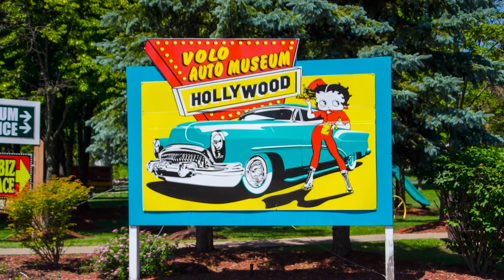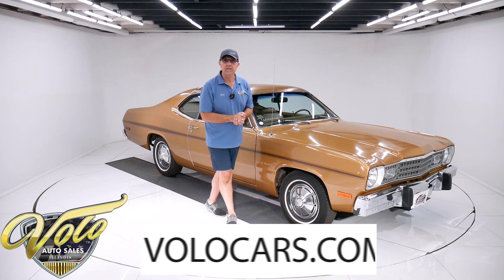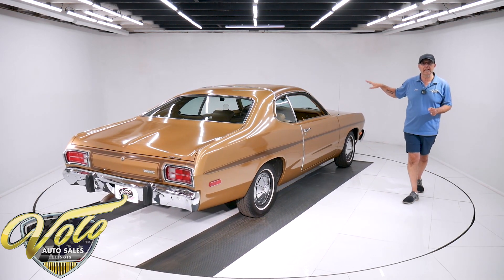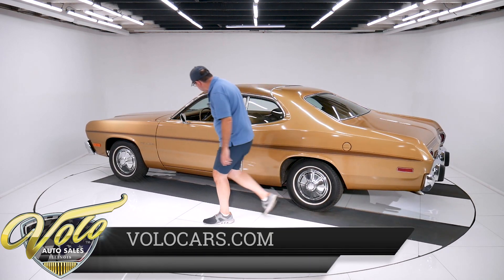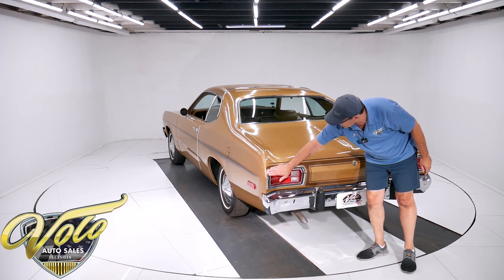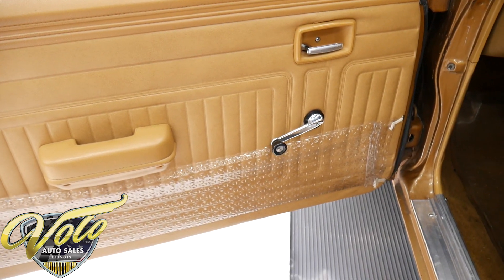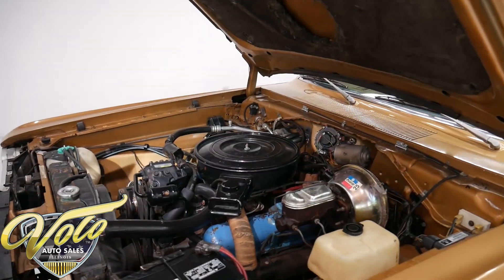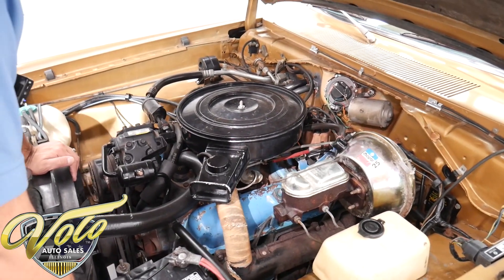1973 Plymouth Duster for sale at Volo Auto Museum (V20352)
20,560 actual miles on this all original survivor. Rare Gold Duster package which included a snake skin roof! It includes original window sticker, warranty paper, manual and more. Mileage is marked as original, the car speaks for itself anyway. Our shop just spent $1,674 servicing this car- a/c, brakes, fuel system etc. It's ready to be enjoyed.

EXTERIOR: All original! The body has no rust. Only damage is a garage dent on the rear quarter. Doors shut like a new car. Original paint shows very well; it has minor imperfections. One of the better original paint jobs I've seen that's almost 50 years old. The Gold Duster decals and stripes are still excellent. The original snake skin roof is pristine looking. That’s important because it's an important feature and probably not replaceable. Shiny original chrome. Original glass is crystal clear. Original deluxe hubcaps caps and white stripe tires were also part of the package. Jambs are clean original including the weatherstrips.

INTERIOR: It is practically new looking inside and it is original! The seats, visors and lower door panels have been covered in plastic since new. The lower cushion was recently uncovered because the plastic was cracking. The upholstery is pristine. The door panels look new except small damage at the bottom from being closed on seatbelt. The entire dash area, instrument panel, steering column, heater controls, glovebox are mint. No wear on steering wheel, armrests, pedals. The carpet is very good. Headliner is mint

ENGINE COMPARTMENT: Many of these were just 6 cylinders. Under the hood of this car has a 318 V-8, cold a/c, power steering and brakes! It is completely factory correct. All the components are in place, not messed with. Heat riser tube is in place, battery is secured, overflow bottle is in place, squirters are hooked up, hood insulation is still very good. We rebuilt carburetor, replaced the coil and topped of the R12 freon. Clean engine bay with original paint and the fender tag is still attached. It's never even had spray paint, it's original and very nice.

TRUNK COMPARTMENT: All original, I don't think the jack has ever been removed. No rust, original paint. The original mat has some splits. Weatherstrip is excellent.

UNDERSIDE: Completely rock solid original metal, the frame rails and even the lower inner quarters have not been touched. It has optional factory under coat, it's never been spray painted over. There are still some signs of assembly line paint markings. It has disc brakes in front, e-brake assembly is hooked up. It went through our shop for inspection. We replaced the front calipers and hoses, bled and tested the system. Replaced fuel sending unit. The vin is stamped on the engine by the oil pan. The matching vin is also on the TorqueFlite automatic.

Conclusion:
They are only original once. This is an excellent example of a survivor. Before you leave our parking lot you will be convinced this is a sweetheart. It runs, functions and feels like a new car.
It has a lot of great features but the snake skin roof and the plastic covered interior really takes us back in time!